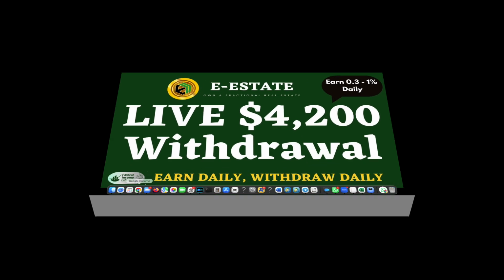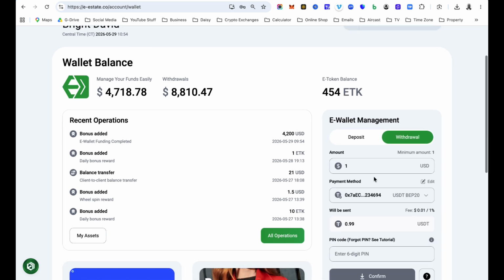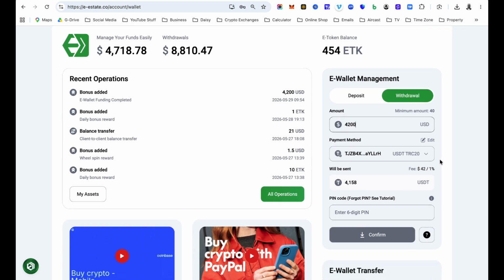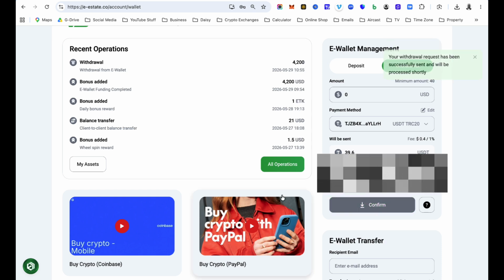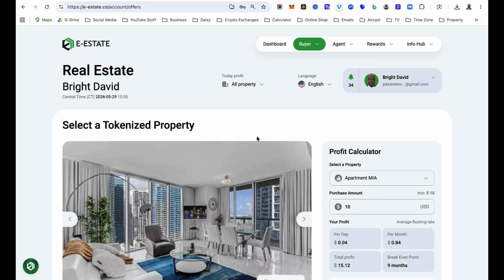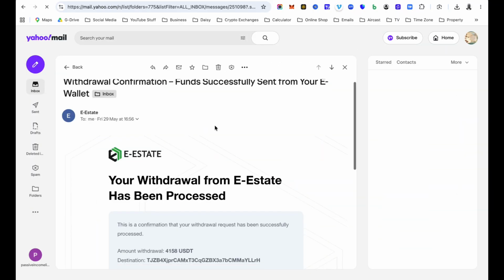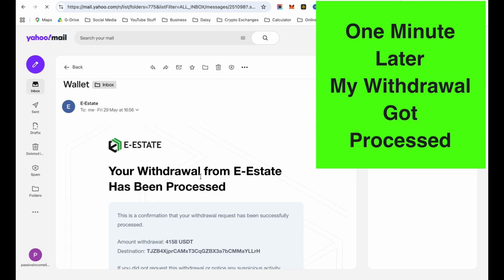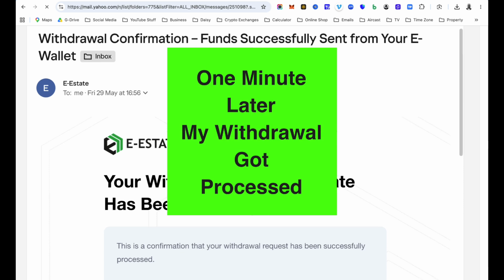E-Estate - LIVE $4.2K WITHDRAWAL 🔥🔥✅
LIVE WITHDRAWAL video

1. Start investing in real estate with just $10.
2. Earn daily in real estate.
3. Withdraw your Return On Investment (ROI) daily. (ROI from 0.4 to 1% daily)
4. Deposit and withdraw via cryptocurrency of your choice.
5. 100% reliable and transparent.
6. Quick selection of an affordable real estate, that has been tokenised on the Blockchain
7. Secure and transparent real estate transactions, 24/7, with blockchain technology.
8. Acquire fractional stakes in prime properties, even with limited capital.
9. Digital records replace piles of paperwork, making oversight and administration more efficient.
10. Immutable blockchain technology ensures all ownership data and transaction details remain secure and easily verifiable.